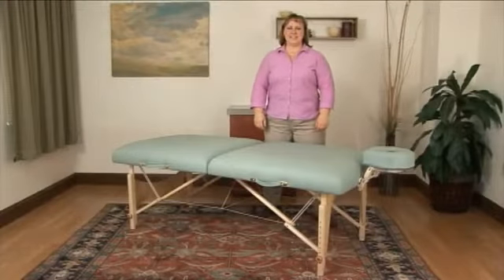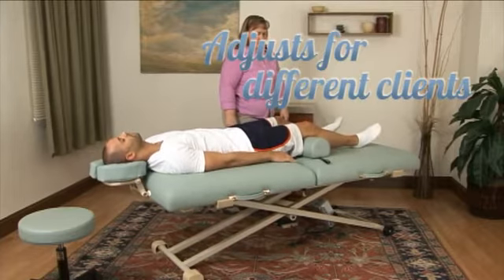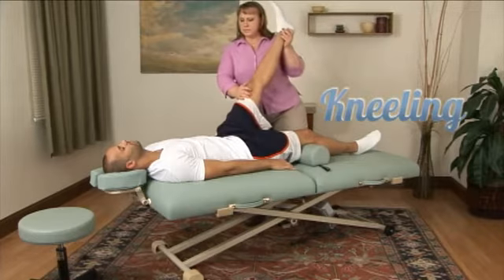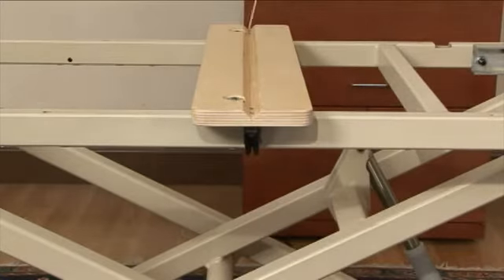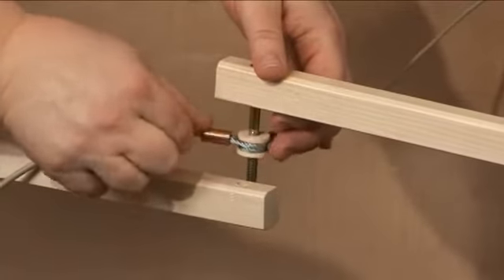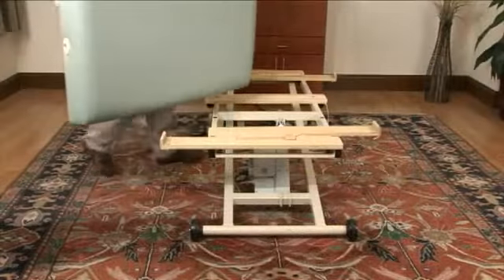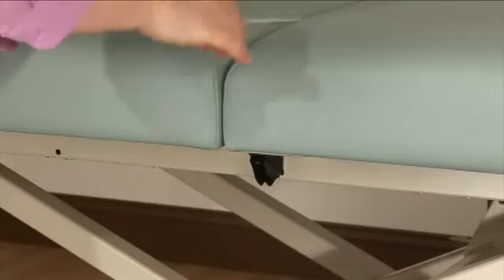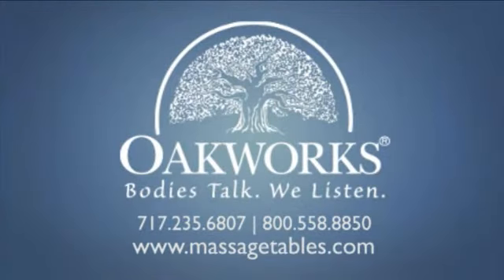Oakworks ProLuxe Convertible Portable Table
Oakworks ProLuxe Convertible Portable Table with electric lift offers smooth height adjustments allowing easy change of the height of table without straining. Designed to use for outcalls and to convert it to an electric lift table for use in office. It is the perfect solution for anyone with a studio practice.